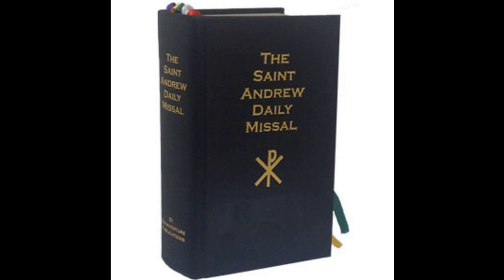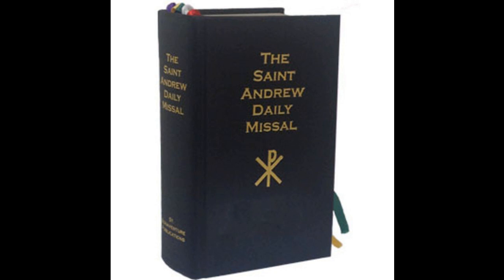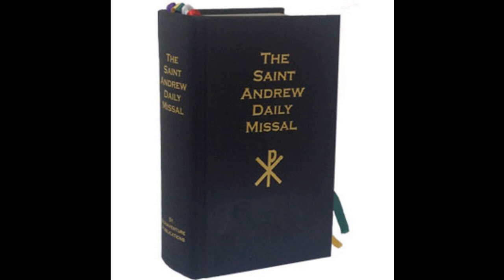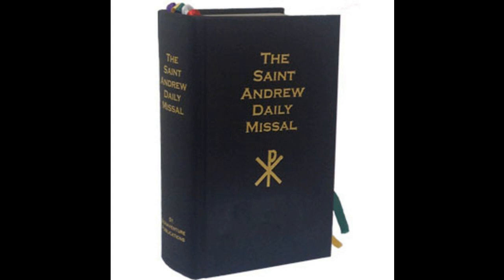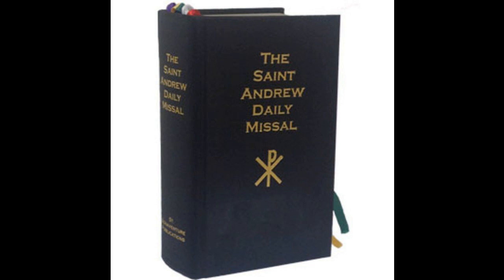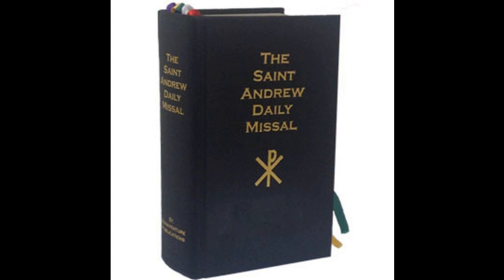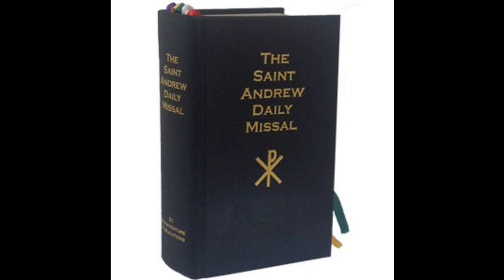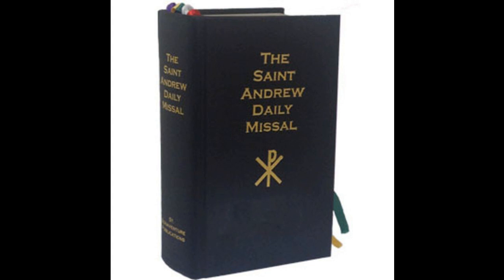College Apologetics Class - Part 1 of 2 - November 7th, 2018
This is the first class titled College Apologetics, although this first part Monsignor guides us through the pre-1962 Roman Missal. I have attached links to both the St. Andrews and Fr. Lasance missals that we use at OLHC.

College Apologetics class by Monsignor Patrick Perez of Our Lady Help of Christians, Garden Grove.

The class takes place on Wednesday evenings at 7pm, all are welcome.

The text that we are reading out of is, College Apologetics: Proof of the Truth of the Catholic Faith, by Fr. Anthony Alexander